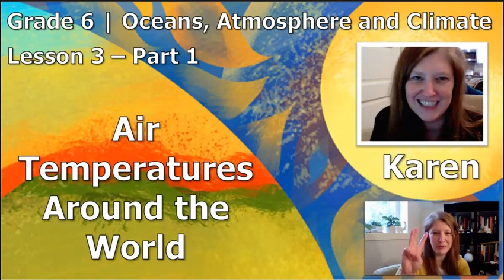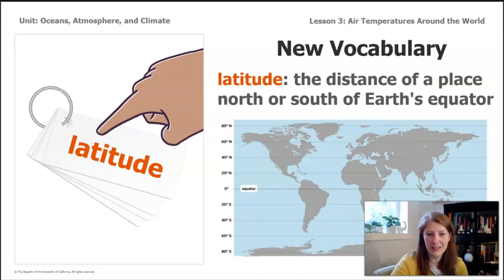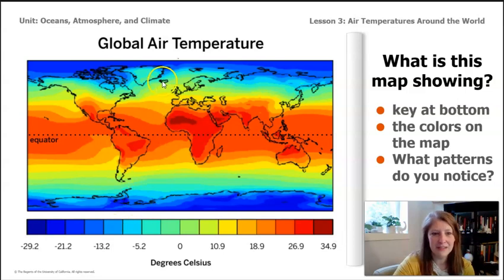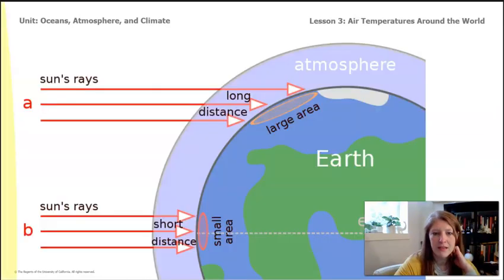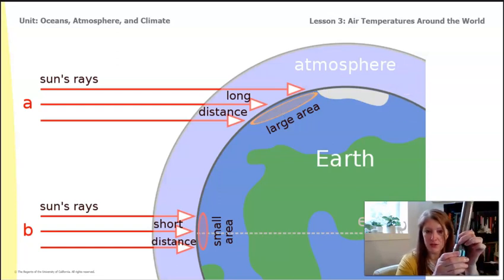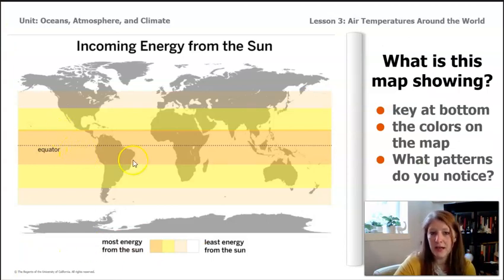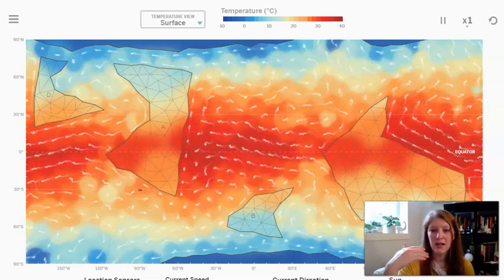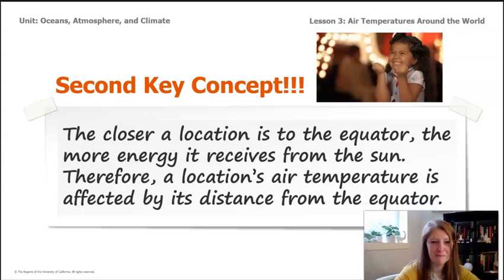Grade 6: Ocean, Atmosphere, and Climate, Lesson 3 (Part 1 of 2)